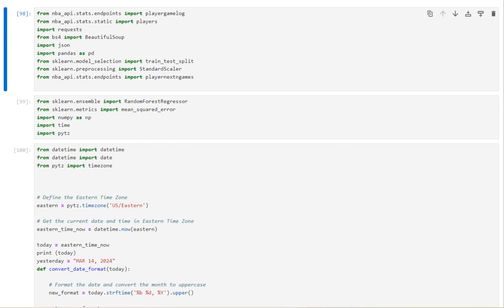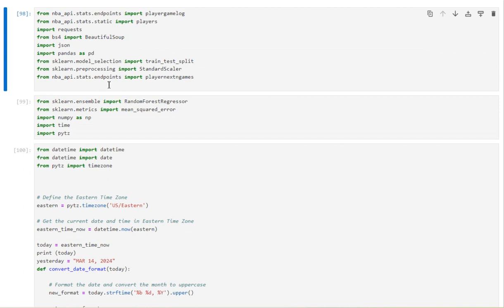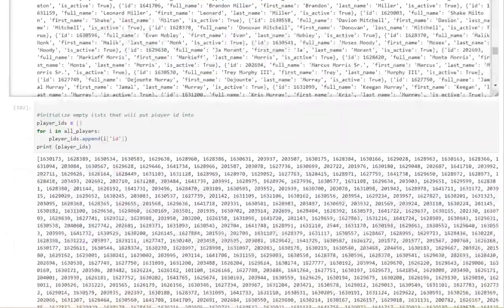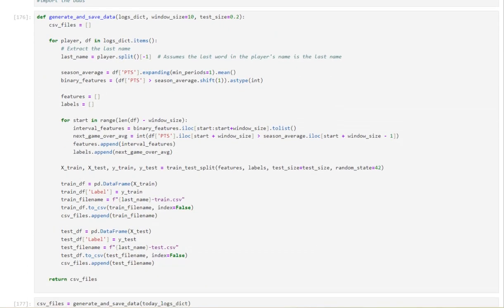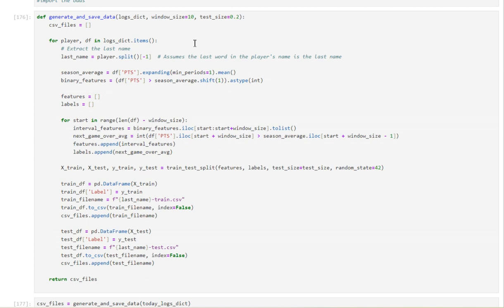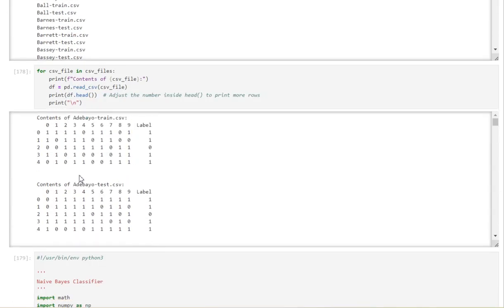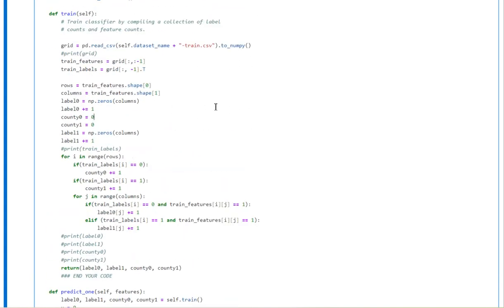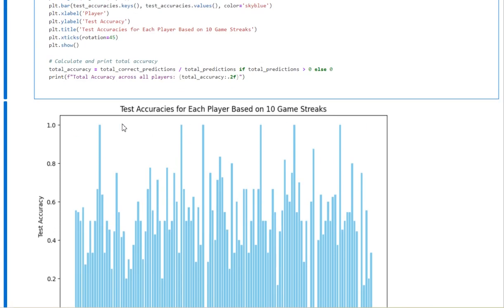CS109 Thomas Deng Challenge Video